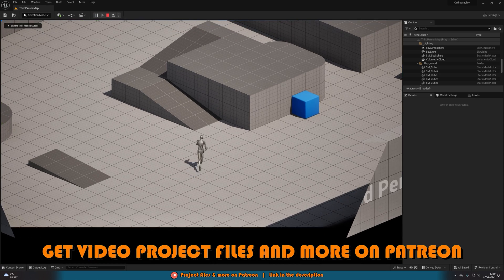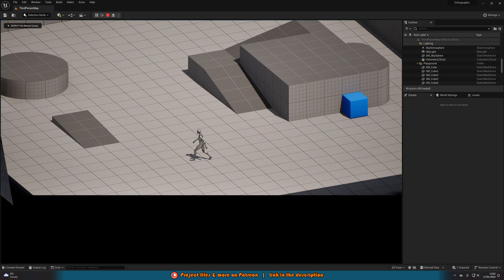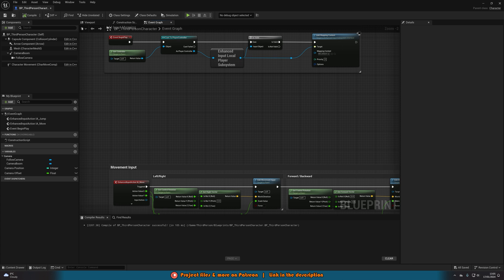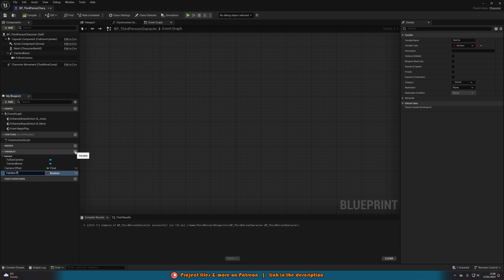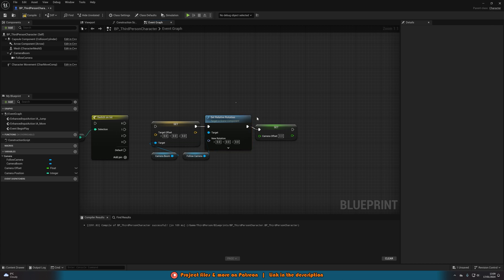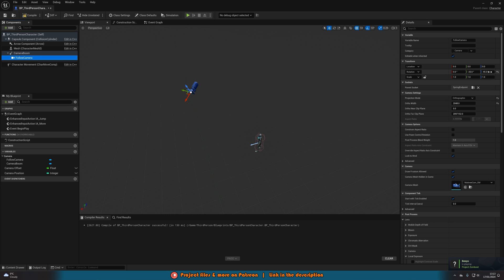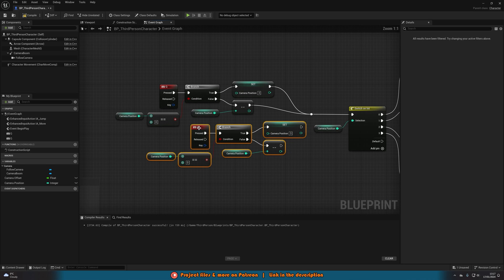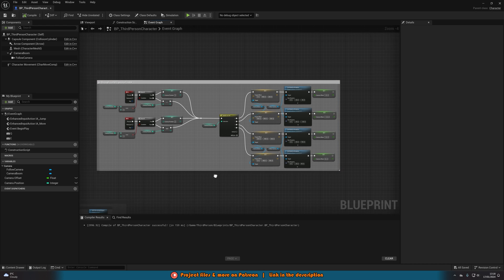How To Create True Orthographic Camera And Controls In Unreal Engine 5 (Tutorial)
Hey guys, in today's video I'm going to be showing you how to create a true orthographic perspective camera and controls for your game.

Really really sorry for the drop in mic quality half way through, believe me it annoys me a lot. But I was still really happy with the video overall (minus some of the audio obviously) and thought the content was still good and useful. I've now bought a new mic which should be arriving soon.

🔖Topics Covered:
00:00 - Intro
00:14 - Overview
01:18 - Tutorial